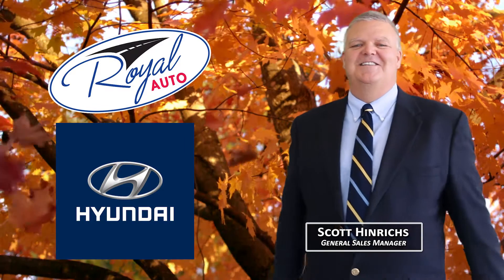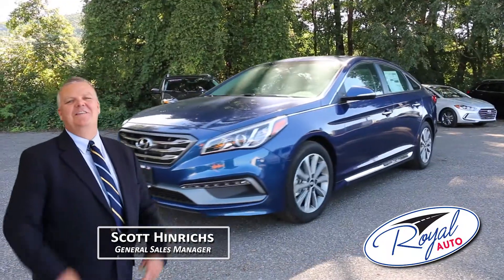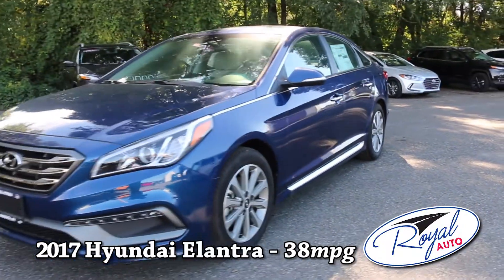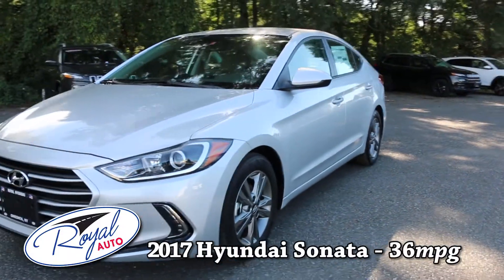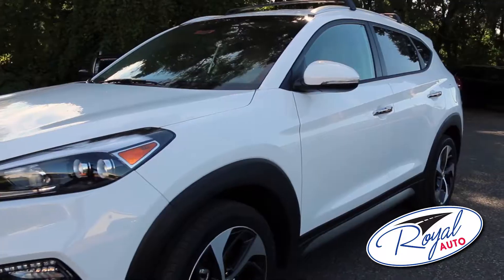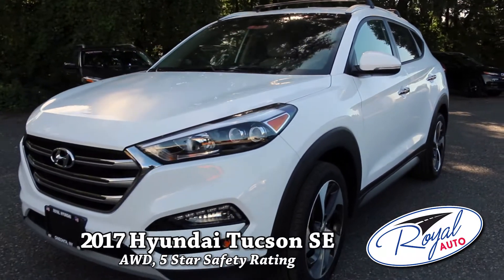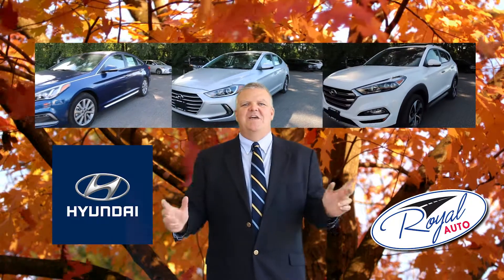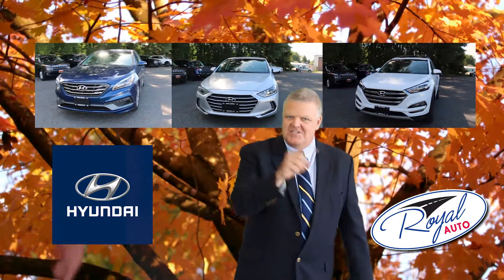Royal Oneonta Sept 2016 Hyundai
Aside from offering a great selection of critically acclaimed new Chrysler, Dodge, Jeep, RAM models, we also keep an extensive catalogue of used cars on hand. What's more, our auto financing gurus are ready to turn you from a shopper to owner, on your terms. That means finding a car loan and Chrysler, Dodge, Jeep, RAM lease that you're comfortable with.

Royal Chrysler Jeep Dodge isn't, however, just a great resource for shoppers. Owners love our onsite car service and maintenance department. Staffed with highly trained technicians using only the finest Chrysler, Dodge, Jeep, RAM parts, it subtracts the headache from the car-care equation.

From beginning to end, Royal Chrysler Jeep Dodge is by your side. If you're interested in any one of the number of products or services we have to offer, simply stop by and see us today. Located at 6464 State Highway 23 Oneonta, New York, we're a short drive away from Sidney, Norwich and Binghamton.